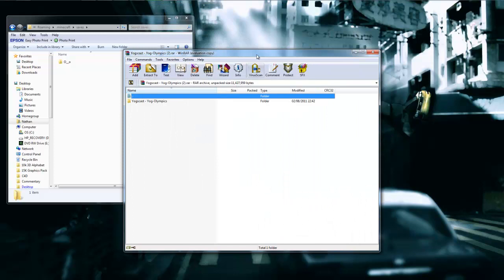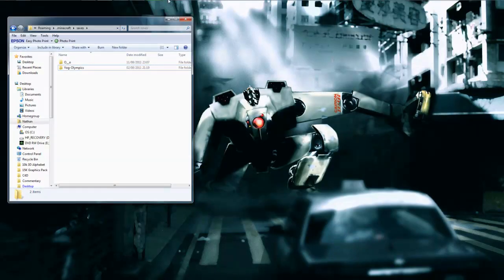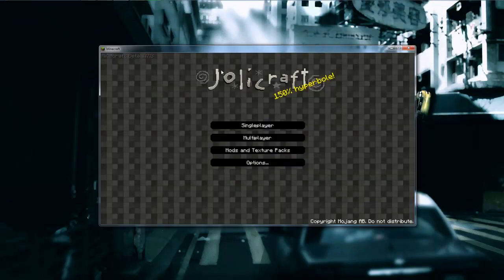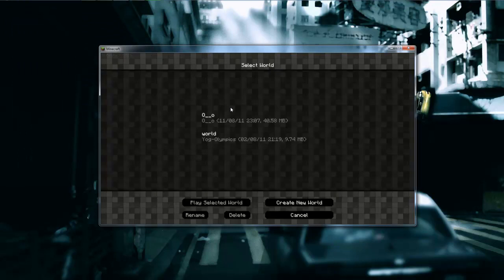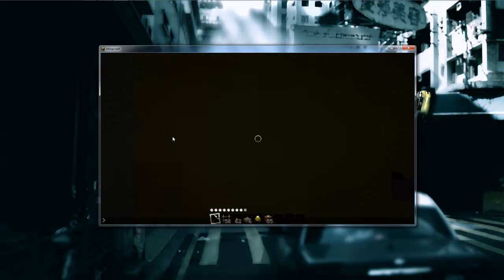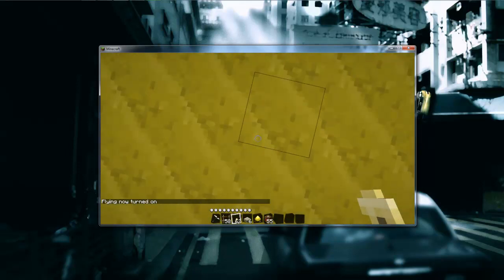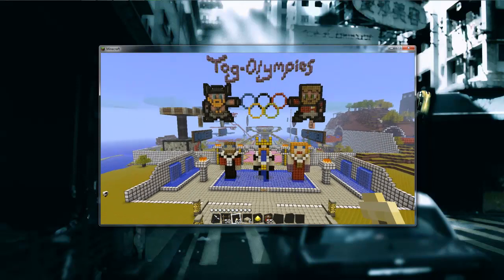Minecraft Tutorials - How To Install The " Yog - Olympics " Custom Map!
Tutorial made on " 13/08/2011 " I believe I'm the first to make a tutorial on how to do this, so yay?
To access your " .Minecraft " folder do the following;
1] Press Start
2] Type " Run " and hit / click enter
3] Type " %appdata% and click ok
4] Open " .Minecraft "
5] Open " Saves

.. Or in short Start  Run  %appdata%  .Minecraft  Saves

Winrar Download ( You Might Need This To Open The Downloaded Folder );

If you wish to support me then please click the advertisement on the following video, oh and like / sub, thanks x3